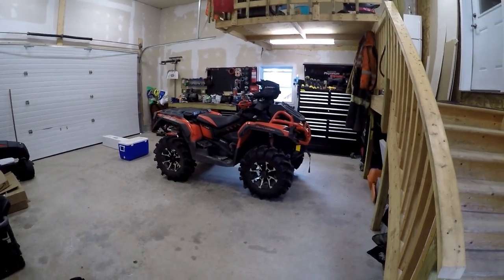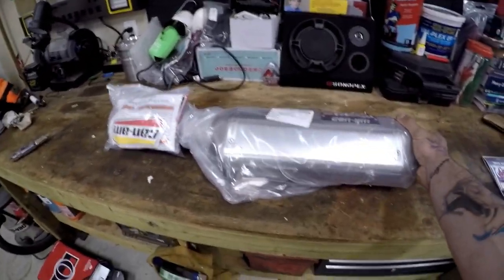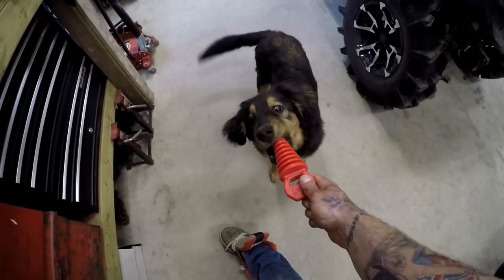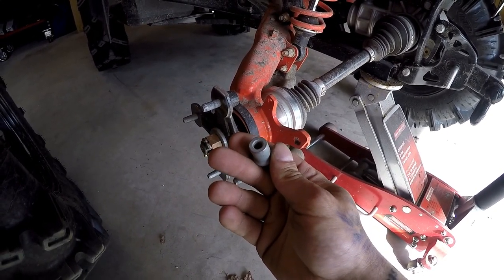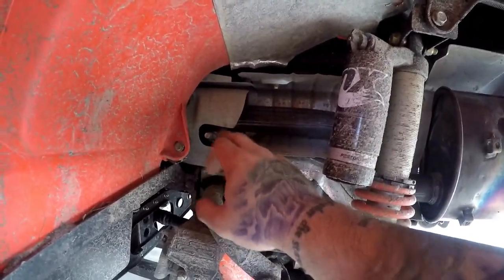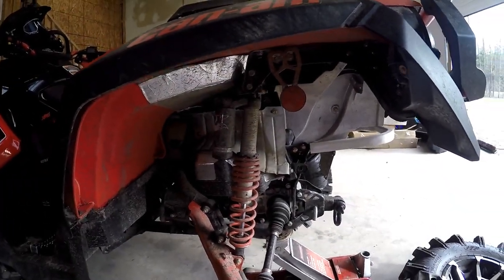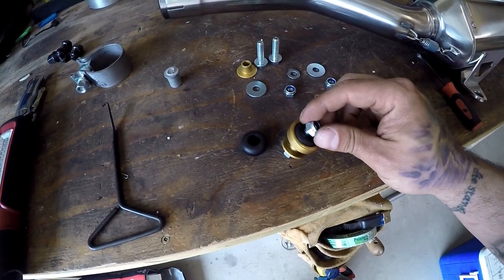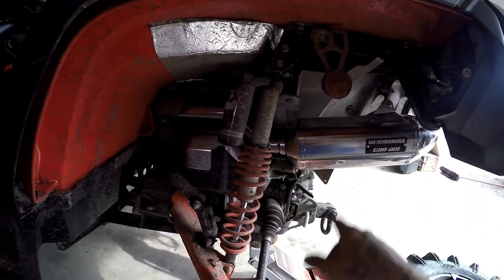How To: Yoshimura Exhaust! Outlander XMR 1000r!